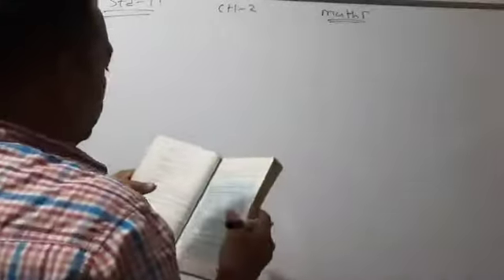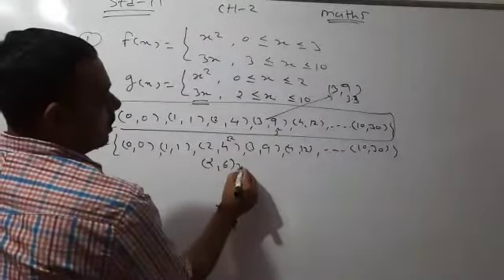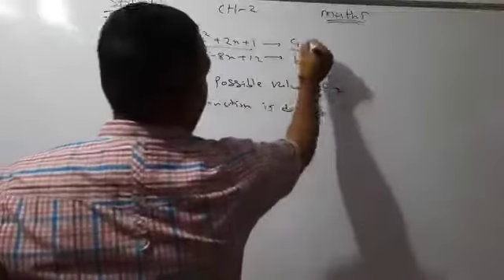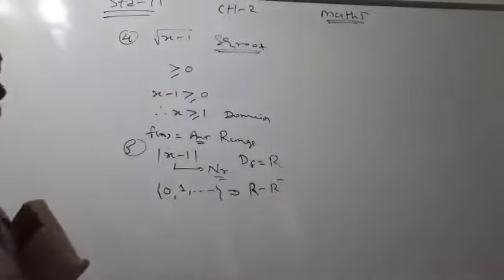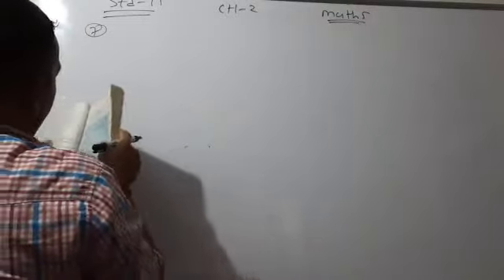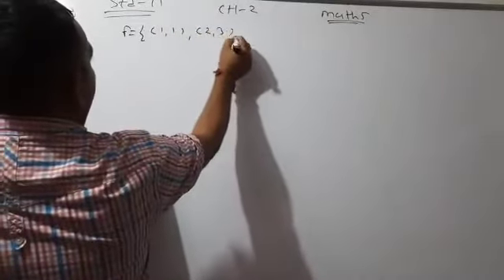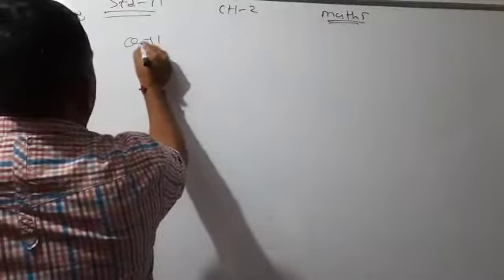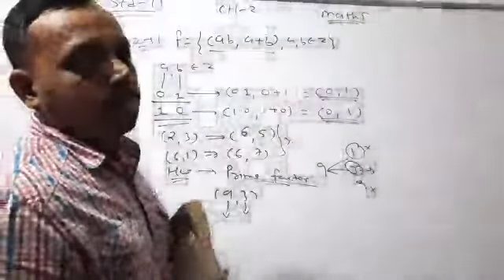976.Std-11,Mathematics,Chapter-2,Part-4 | Vidyut Board Vidyalaya | BHAGYESH THAKKAR